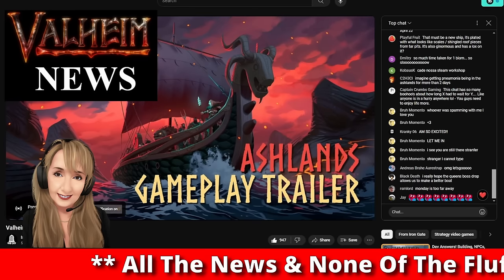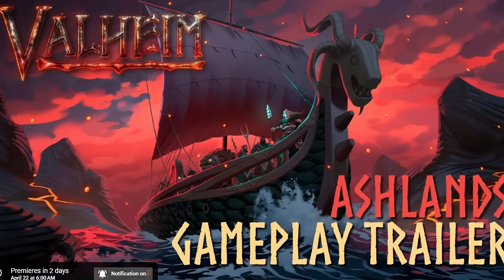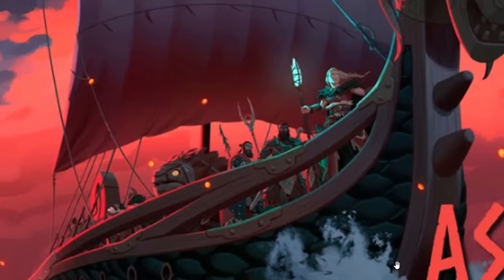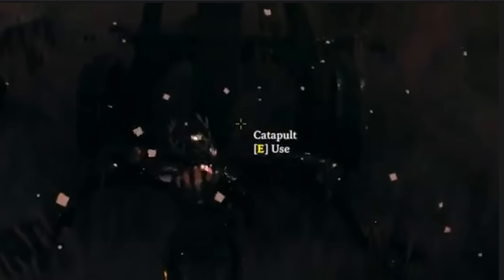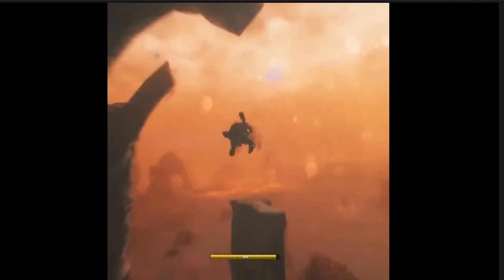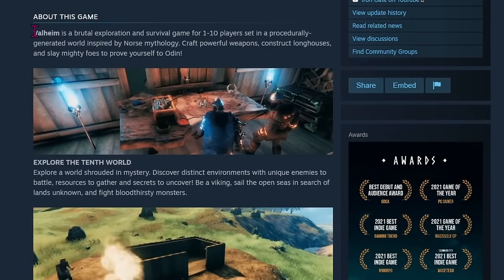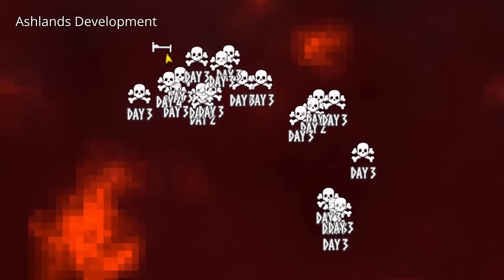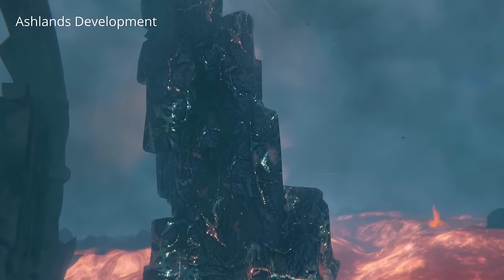RELEASE UPDATE! Sneak Peaks & DATE (Valheim: News)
Happy Gaming! : )

Happy Gaming! : )
0:00 Valheim News
0:10 Ashlands Update